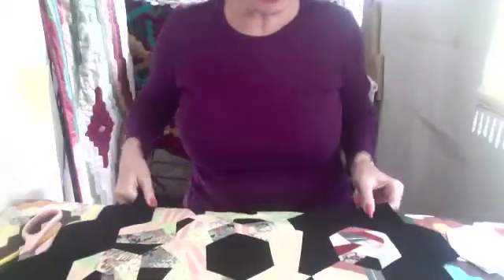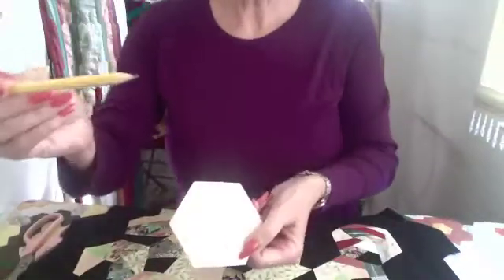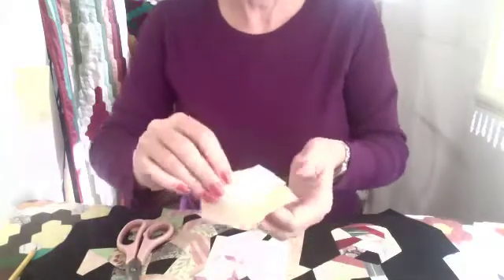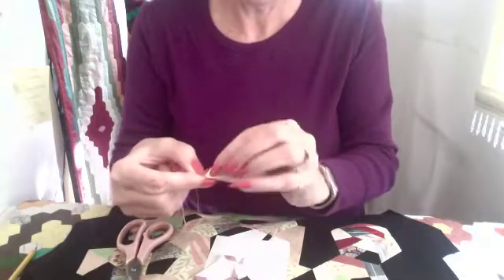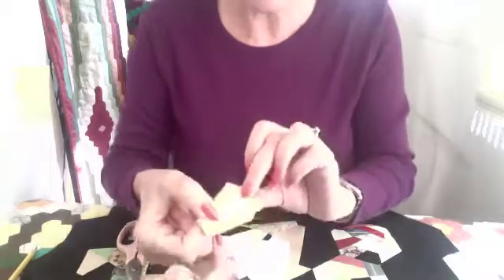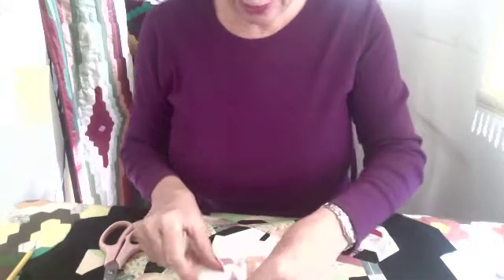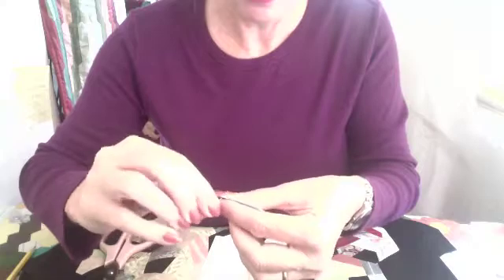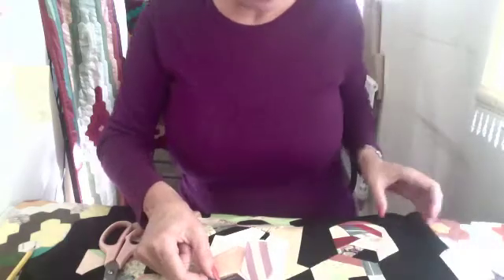Part 1. Crazy Patchwork with 10cm Hexagons. Hand Sewing Project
Create Crazy Patchwork with 10cm Hexagons.  Hand Sewing Project by Jackie Wills. Hexagon paper templates can be purchased from my websites.